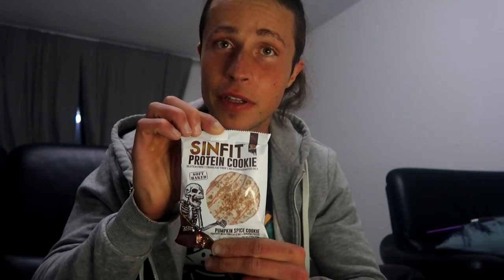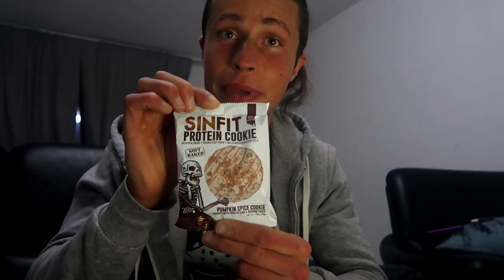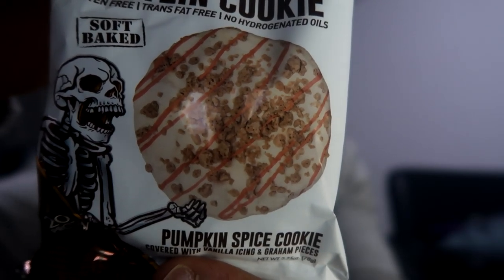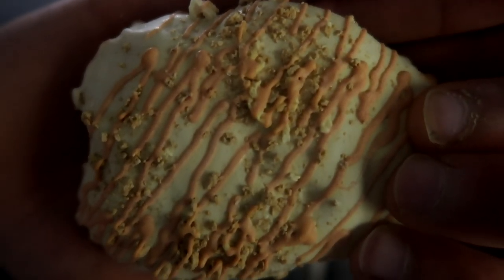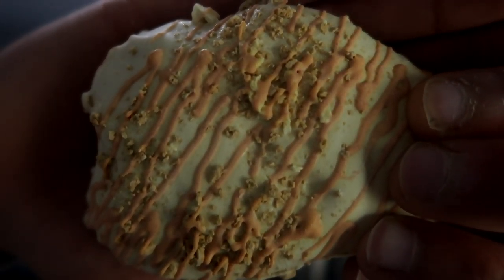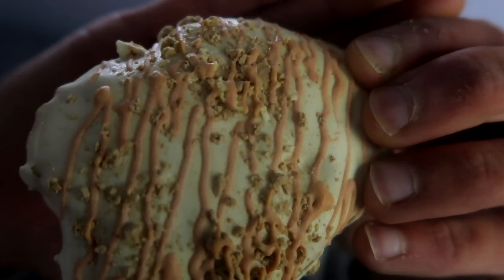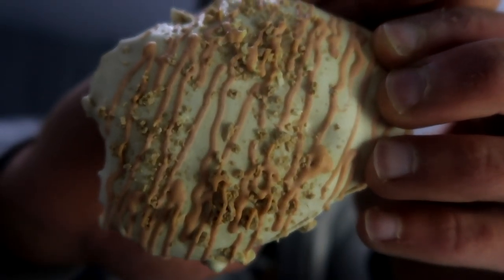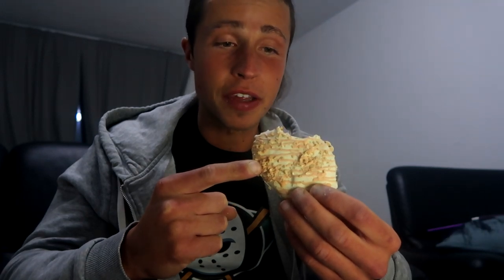TRYING SINFIT PROTEIN COOKIE PUMPKIN SPICE FLAVOUR I FOOD REVIEW